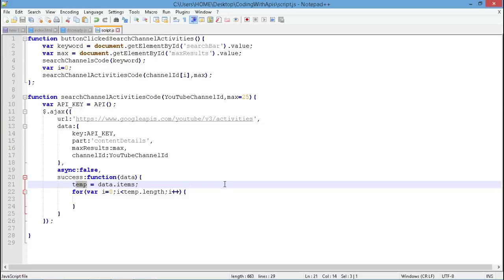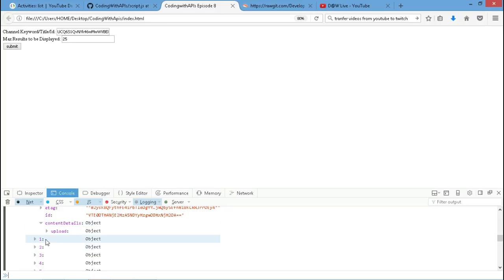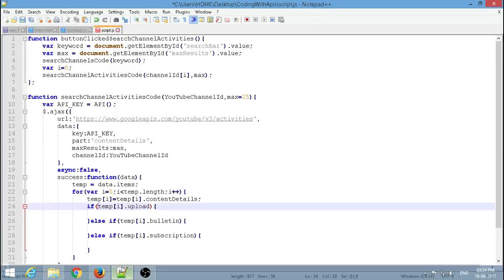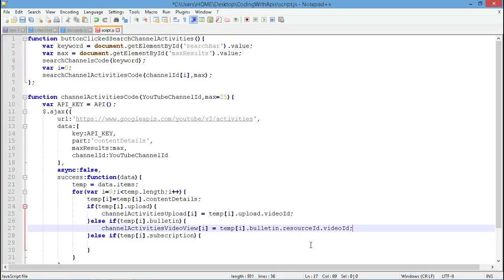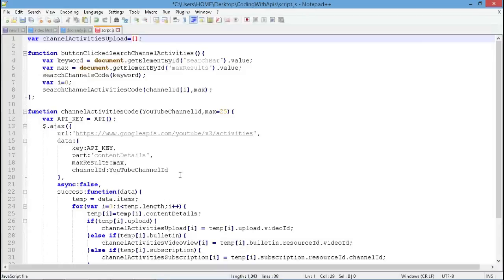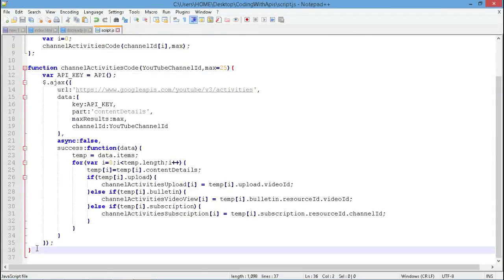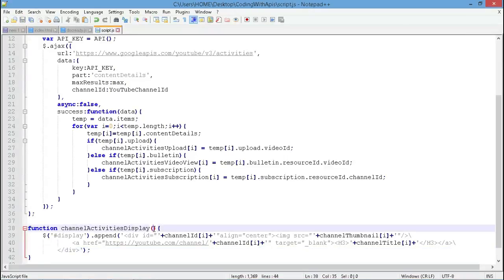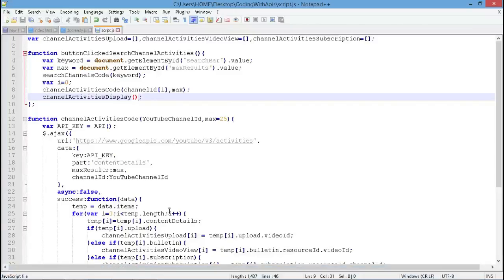CodingwithAPIs EPISODE - 8 PART - 2 || WHAT IS GOING IN THEIR CHANNELS / WE CAN SEE THEIR ACTIVITIES